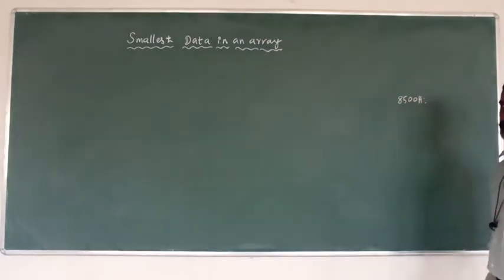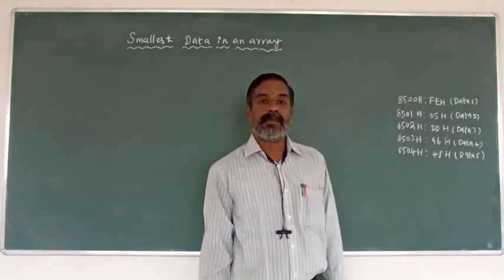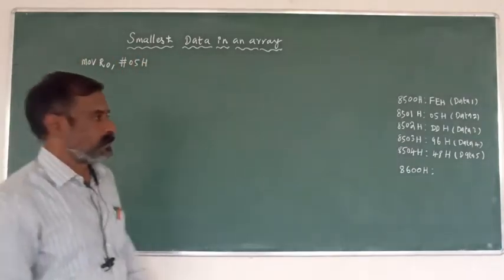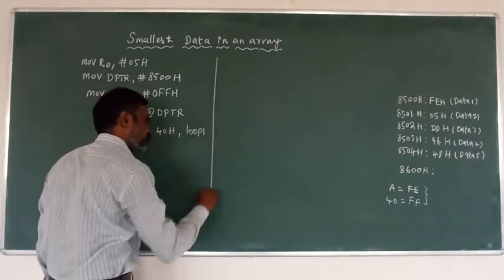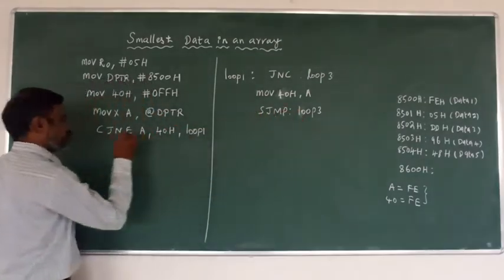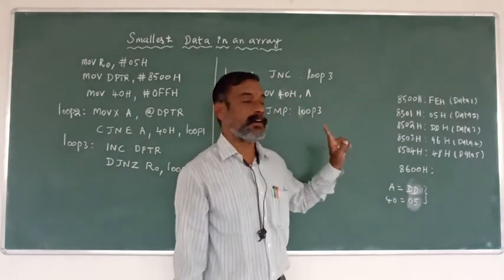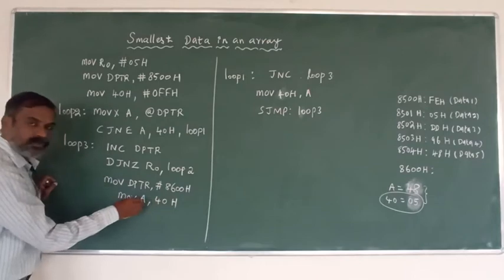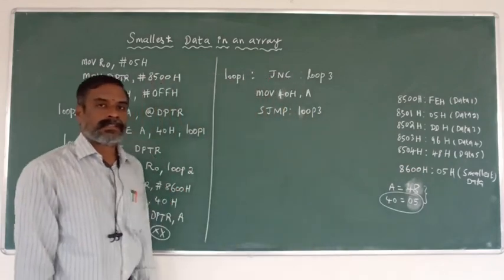Smallest Program-8051 Microcontroller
Smallest data in an array using Microcontroller-8051